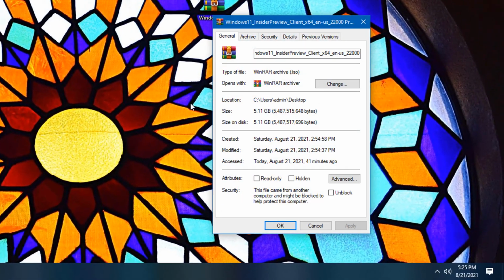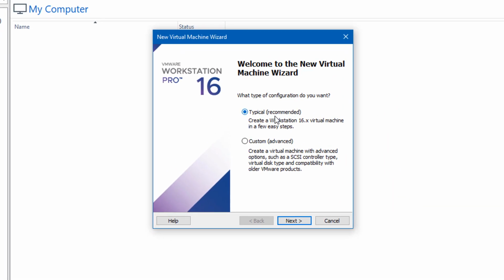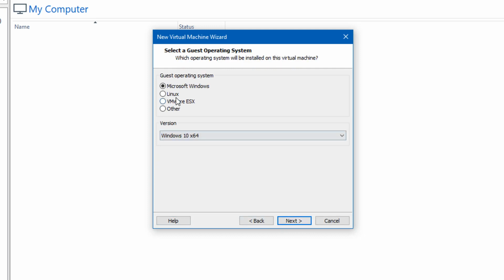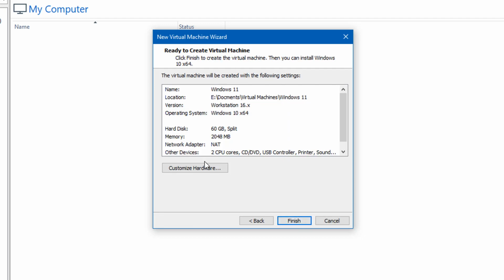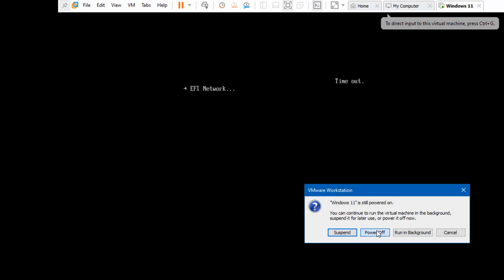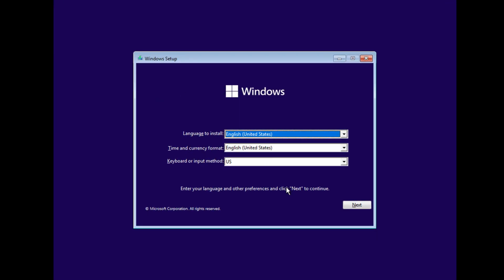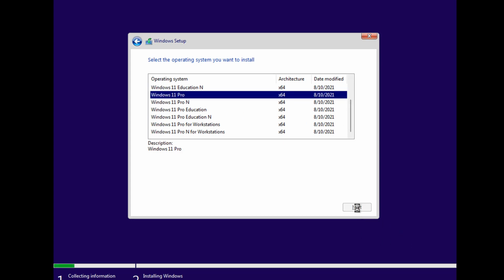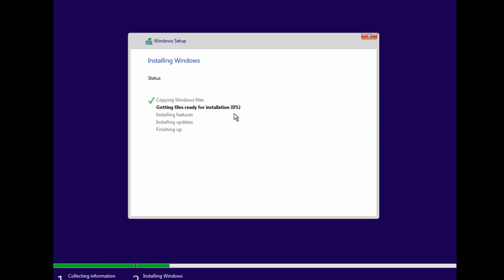How to Install Windows 11 on a Virtual Computer VMware Workstation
How to Install Windows 11 Preview on a Virtual Computer VMware Workstation

Windows 11 provides a calm and creative space where you can pursue your passions through a fresh experience. From a rejuvenated Start menu to new ways to connect to your favorite people, news, games, and content—Windows 11 is the place to think, express, and create in a natural way.

Windows 11 takes gaming to a whole new level with graphic capabilities that rival reality.4 Discover your next favorite game with Xbox Game Pass, giving you access to over 100 high-quality games (membership sold separately).3

The new Windows is available on the widest array of devices, from our partners who are bringing you the latest innovations in touch, pen, and voice, making it easy to find the best, most affordable device for you.

Other ISO file not updated download link from google drives if you do not want do the Registration